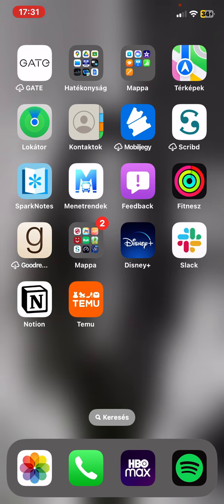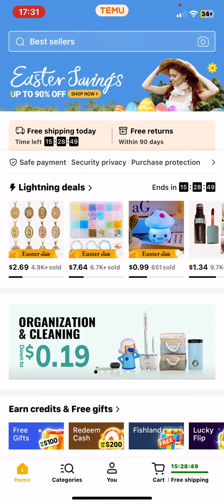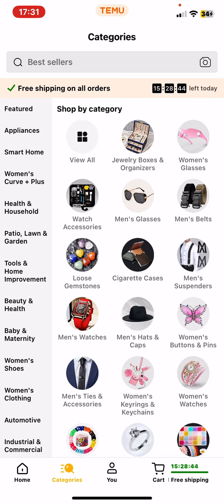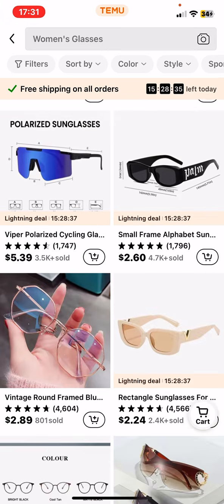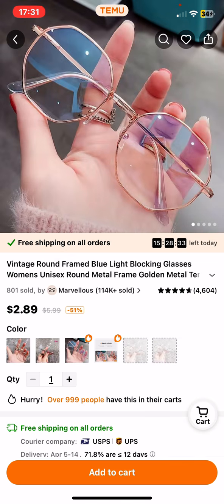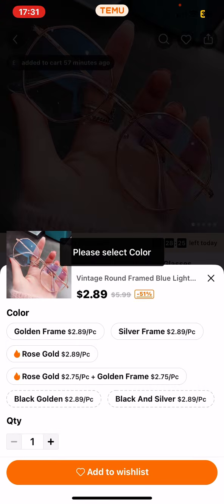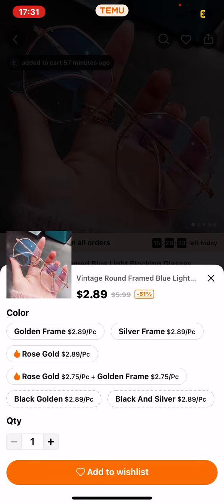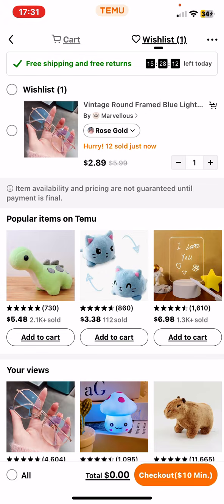How to add a product to wishlist in Temu?